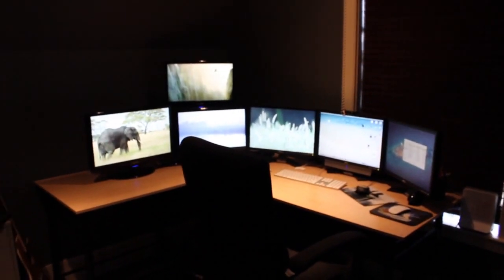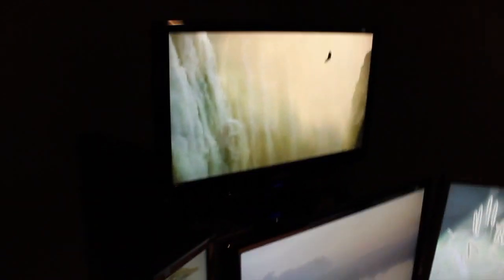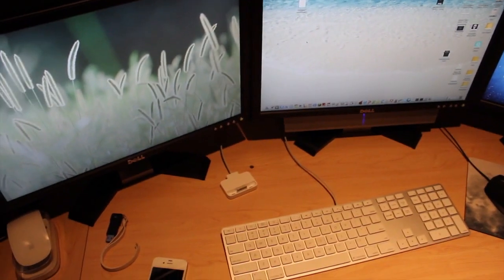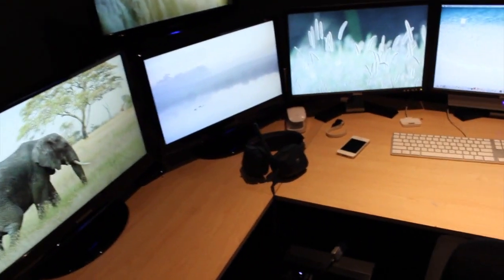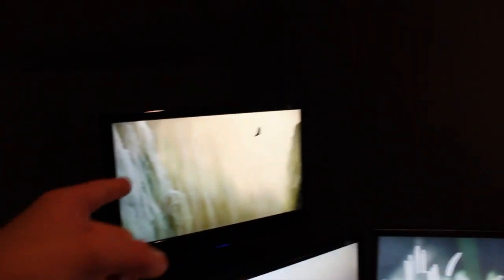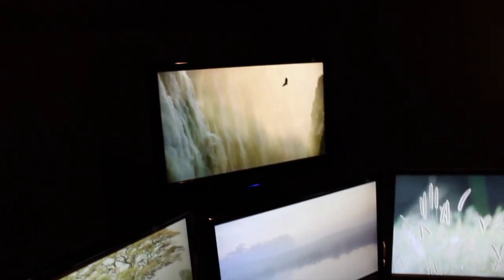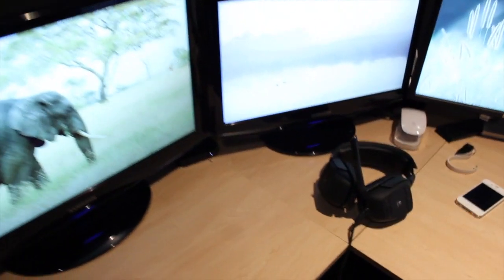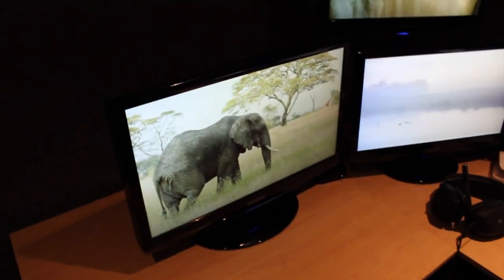6 Monitor Hackintosh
6 Monitors running with full Acceleration

TonyMacX86
CuylerTech